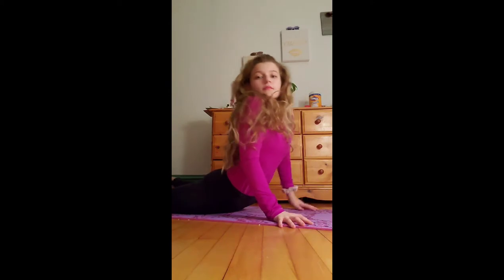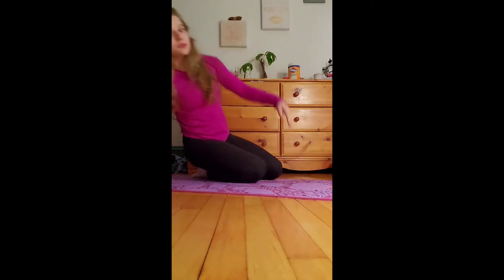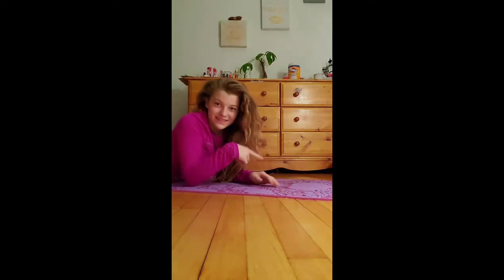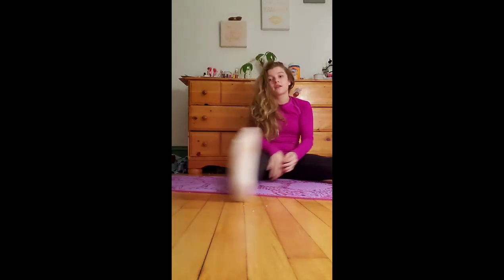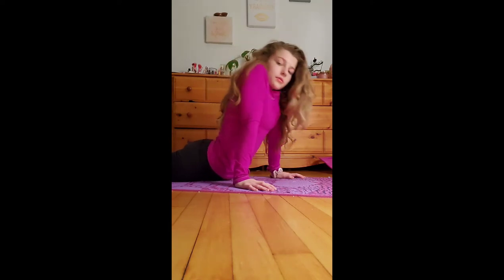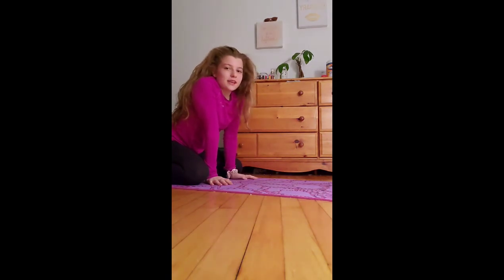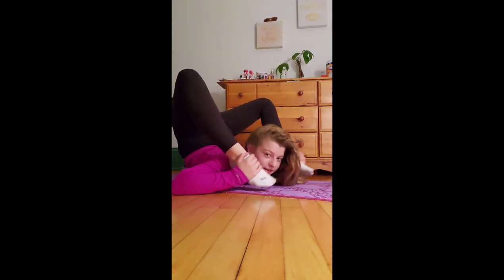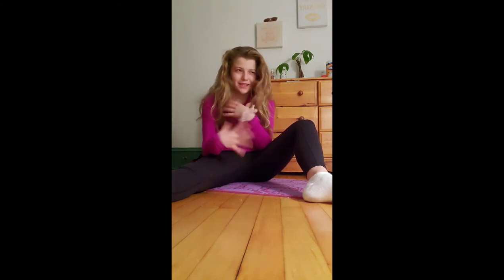Some quick and easy stretches to do to stay flexible!😁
AND dont forget YOU are AMAZING!😉